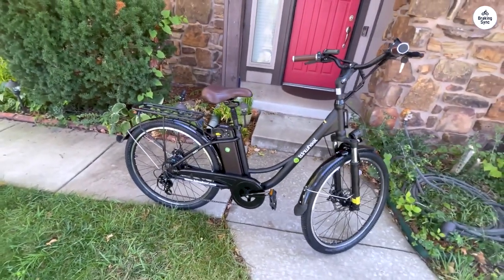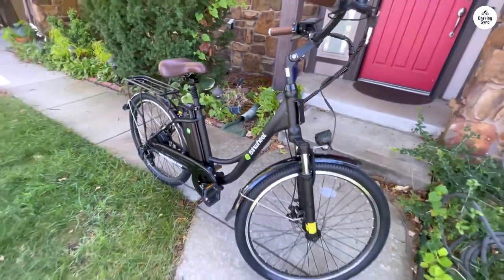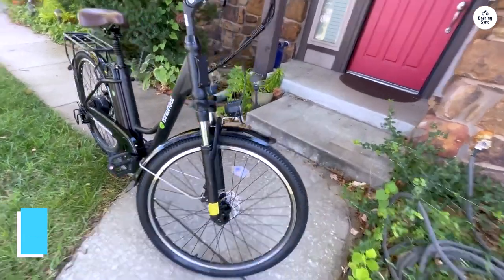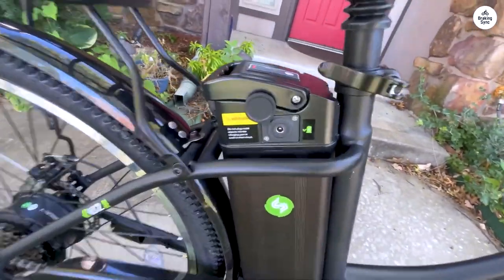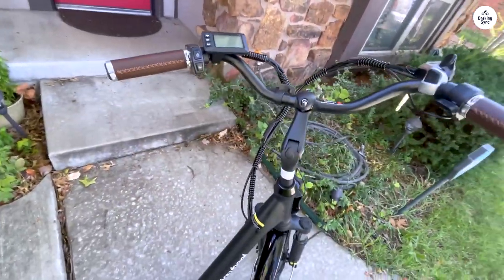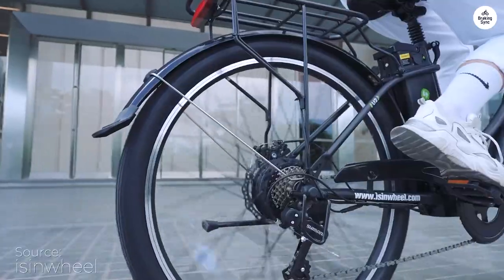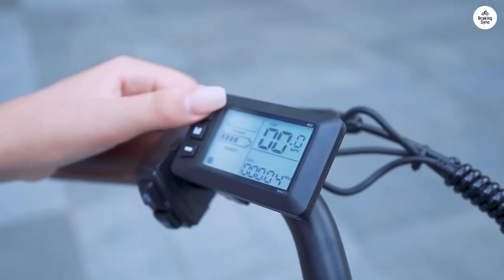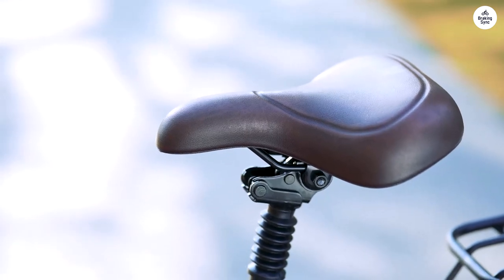The Isinwheel U2 Review: The Secret to Effortless Commuting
I share my experience with the Isinwheel U2 after two weeks and 100 miles of commuting. The bike, designed for urban commuting, proved easy to assemble and comes with all necessary tools. While the pedal positioning required a slight adjustment and the fenders needed some tightening, the Isinwheel U2 delivered a smooth and efficient ride. It’s a great option for those seeking a reliable and cost-effective solution for daily urban travel.

00:00 Usage Overview
00:14 Assembly Process
00:27 Pedal Position Issue
00:43 Overall Impressions